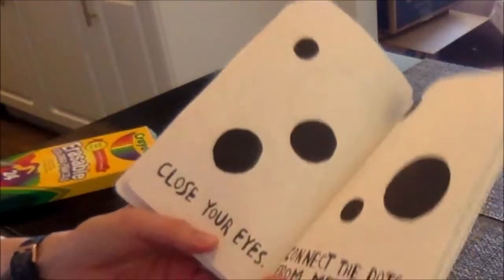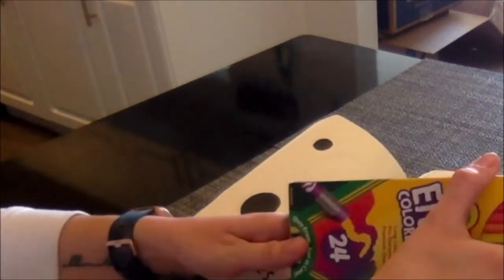Wreck this Book Club- Connect the Dots with Your Eyes Closed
Follow along with Jessica as she completes a prompt from Wreck this Journal.